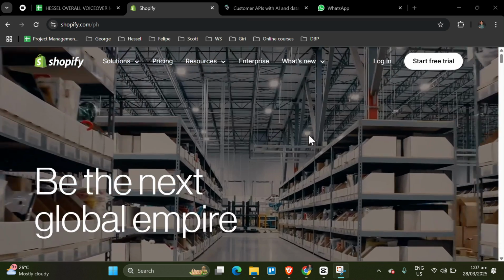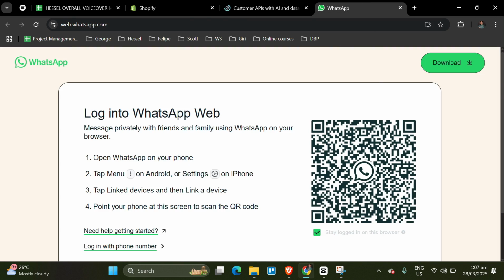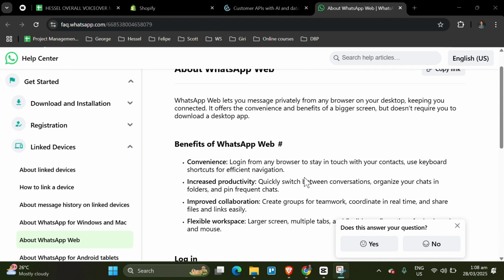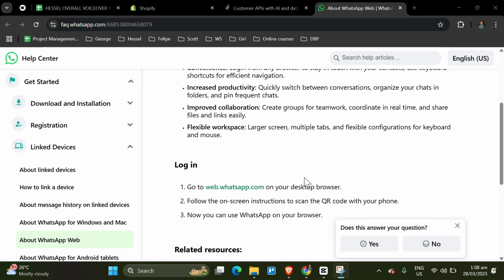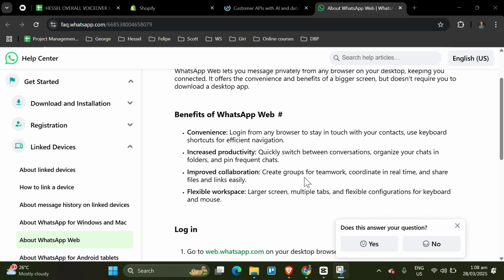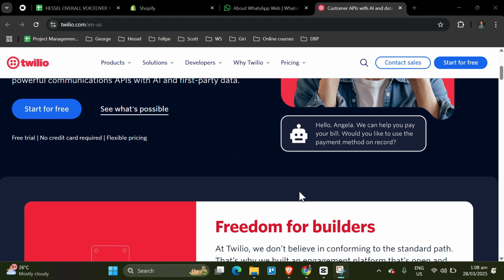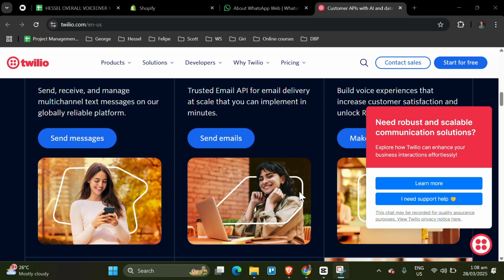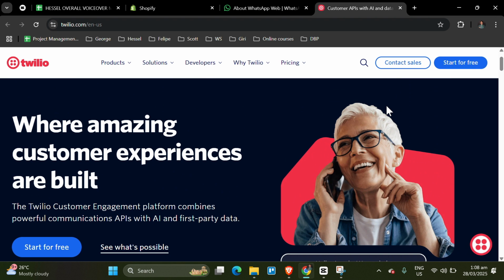How to Send Shopify Order Notifications on WhatsApp 2026 | Step-by-Step Guide